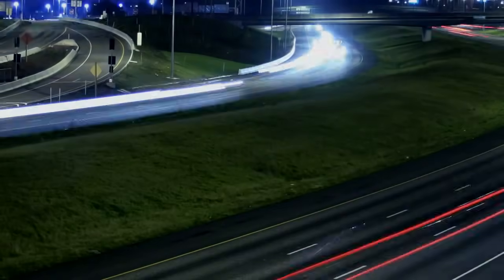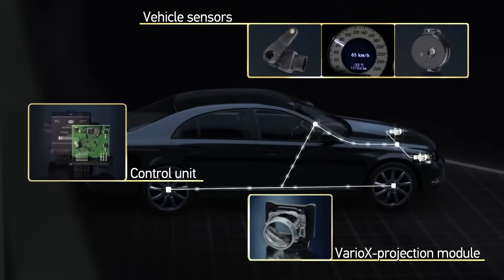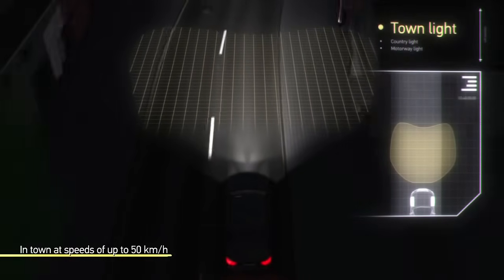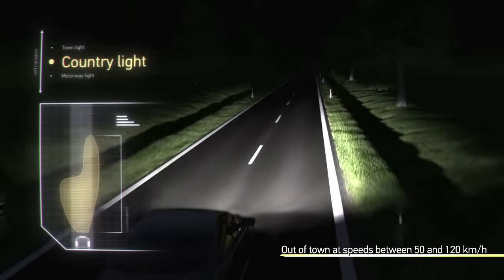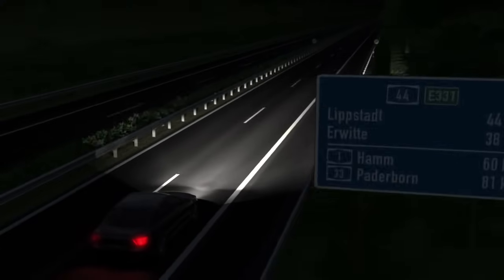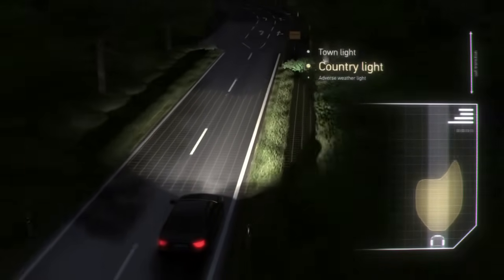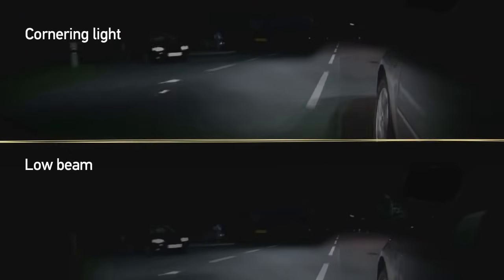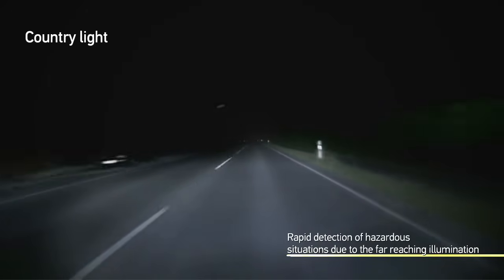Adaptive Frontlight System (AFS)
The AFS adapts automatically to the traffic situation and weather conditions for increased safety and greater driving comfort.

From Hella